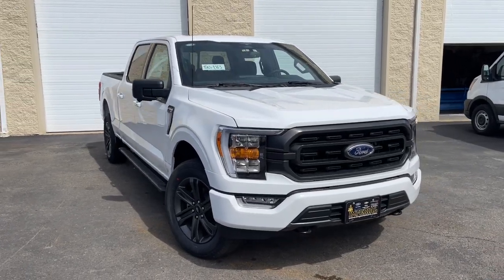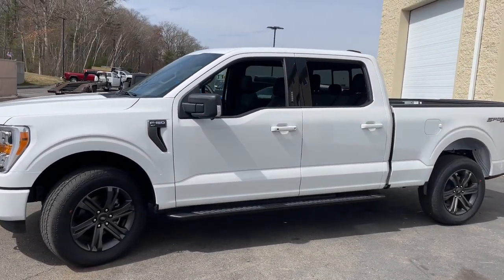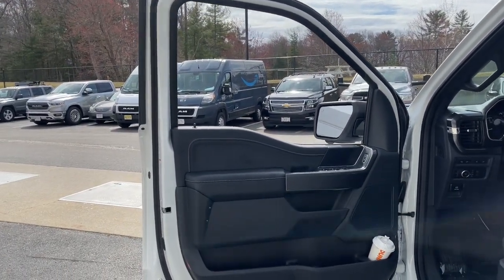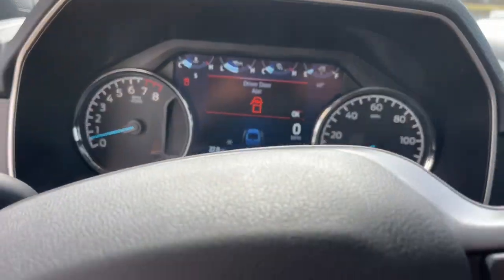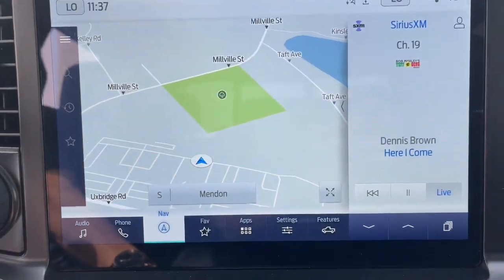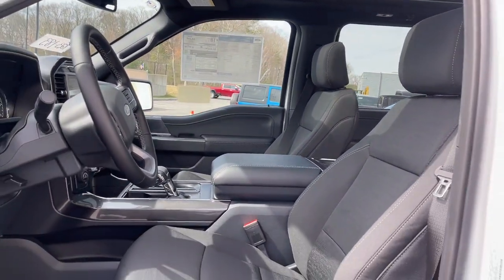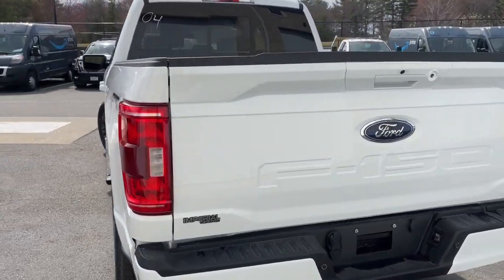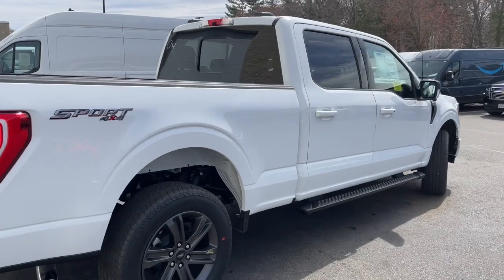2023 Ford F-150 Milford, Mendon, Worcester, Framingham MA, Providence, RI T23-183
Oxford White New 2023 Ford F-150 XLT available near me in Milford, Massachusetts at Imperial Ford. Servicing the Mendon, Worcester, Framingham MA, Providence, RI area.

Imperial Ford
18 Uxbridge Rd

XLT trim. FUEL EFFICIENT 22 MPG Hwy/16 MPG City! Apple CarPlay, Smart Device Integration, Blind Spot Monitor, Lane Keeping Assist, Remote Engine Start, Bluetooth, iPod/MP3 Input, Flex Fuel, Back-Up Camera, 4x4, Alloy Wheels, WiFi Hotspot. Warranty 5 yrs/60k Miles - Drivetrain Warranty; KEY FEATURES INCLUDE: 4x4, Back-Up Camera, Flex Fuel, iPod/MP3 Input, Bluetooth, Aluminum Wheels, Remote Engine Start, WiFi Hotspot, Lane Keeping Assist, Blind Spot Monitor, Smart Device Integration, Apple CarPlay. MP3 Player, Privacy Glass, Keyless Entry, Child Safety Locks, Steering Wheel Controls. VEHICLE REVIEWS: Great Gas Mileage: 22 MPG Hwy. .The Buy For Price reflects all applicable manufacturer rebates and/or incentives (not all will qualify) and is based on retail purchase with additional dealer discounts including a $1,000 Imperial Trade Assistance Bonus for qualifying 2012 or newer retailable trades. Our specials are available exclusively through our phone and internet department. Price subject to change if manufacturer rebates change. Lease, business and fleet acquisitions may result in a different pricing and rebate structure. Price does not include tax, title, registration, and $495 documentation fee or $650 acquisition fee. Due to the current unprecedented market conditions, availability of some vehicles is severely restricted. Acquisition and/or replenishment of these vehicles may come at a premium price. Accordingly, some vehicles may be sold at a price higher than MSRP. Vehicle must be paid in full and take same day delivery from dealer stock. No wholesalers or dealers. Call or email our phone and internet team for the most current rebate information and Imperial discounts. Our price online is for our market area only. Price cannot be combined with any other discounts or promotions. Not responsible for typographical or pricing errors. May include vehicle demonstrators. Stock images may be used and may not represent the actual vehicle.
Equipment Group 302A High,Electronic Locking w/3.73 Axle Ratio,Wheels: 17 Silver Painted Aluminum,Wheels: 18 Chrome-Like PVD,Wheels: 20 6-Spoke Dark Alloy Painted Aluminum,Radio: AM/FM SiriusXM w/360L,Cloth 40/20/40 Front Seat,Unique Sport Cloth 40/Console/40 Front-Seats,Radio: AM/FM Stereo w/6 Speakers,360 Degree Camera,XLT Chrome Appearance Package,XLT Sport Appearance Package,Extended Range 36 Gallon Fuel Tank,Integrated Trailer Brake Controller,Max Trailer Tow Package,Auto Start-Stop Removal,Power-Sliding Rear Window,SYNC 4 w/Enhanced Voice Recognition,Power Glass Heated Sideview Mirrors,LED Sideview Mirror Spotlights,Twin Panel Moonroof,Remote Start System,Remote Start System w/Remote Tailgate Release,Pro Power Onboard - 2KW,Snow Plow Prep Package,Front License Plate Bracket,Stowable Loading Ramps,BoxLink,Bright Polished Step Bars,SYNC 4,Box Side Decals,Body-Color Door & Tailgate Handles,Black 2-Bar Style Grille w/Black Surround/Accents,Accent-Color Step Bars,Chrome Door & Tailgate Handles w/Body-Color Bezel,2-Bar Style Grille w/Chrome 2 Minor Bars,Chrome Single-Tip Exhaust,8 Productivity Screen in Instrument Cluster,Zone Lighting,Dual Zone Electronic Automatic Temperature Control,SecuriCode Drivers Side Keyless-Entry Keypad,LED Reflector Headlamps,Auto-Dimming Rear-View Mirror,Intelligent Access w/Push Button Start,Pro Trailer Backup Assist & Pro Trailer Hitch Assist,Auto High-beam Headlights,Exterior parking camera rear: With Dynamic Hitch Assist,Wireless phone connectivity: SYNC 4,Emergency communication system: SYNC 4 911 Assist,4-Wheel Disc Brakes,6 Speakers,Air Conditioning,Electronic Stability Control,Tachometer,Voltmeter,ABS brakes,AM/FM radio,Alloy wheels,Brake assist,Bumpers: chrome,Delay-off headlights,Driver door bin,Driver vanity mirror,Dual front impact airbags,Dual front side impact airbags,Front anti-roll bar,Front fog lights,Front reading lights,Front wheel independent suspension,Fully automatic headlights,Heated door mirrors,Illuminated entry,Low tire pressure warning,Occupant sensing airbag,Outside temperature display,Overhead airbag,Overhead console,Panic alarm,Passenger door bin,Passenger vanity mirror,Power door mirrors,Power steering,Power windows,Radio data system,Rear reading lights,Rear step bumper,Rear window defroster,Remote keyless entry,Security system,Speed control,Speed-sensing steering,Split folding rear seat,Steering wheel mounted audio controls,Telescoping steering wheel,Tilt steering wheel,Traction control,Trip computer,Variably intermittent wipers,Compass,Front Center Armrest w/Stor